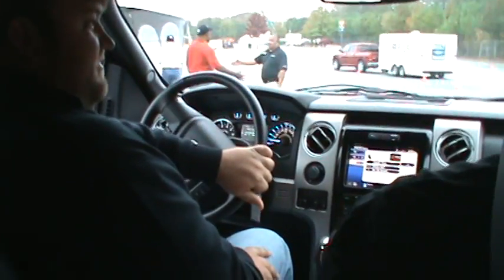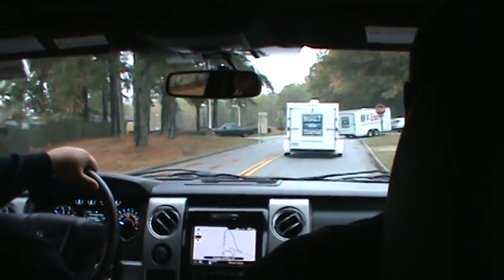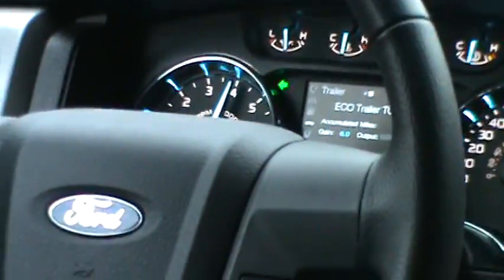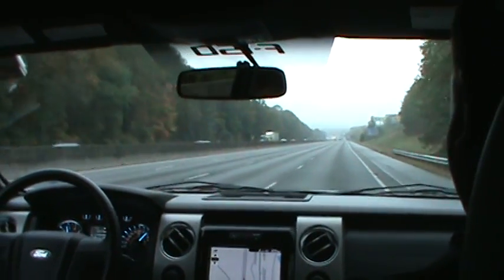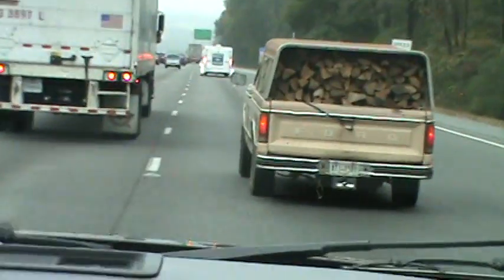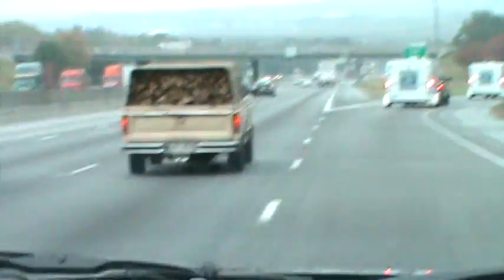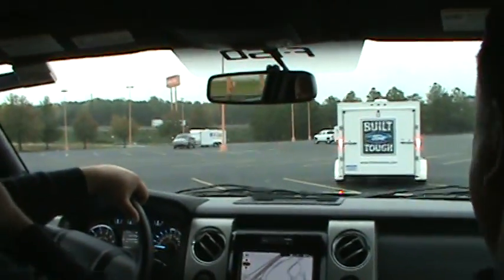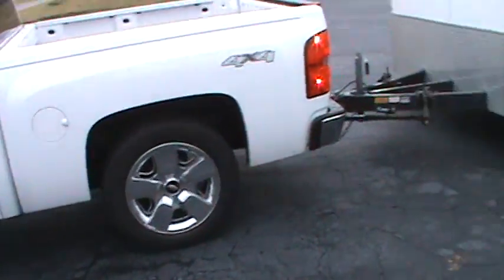#15 of 22 2011 Ford F-150 BFT Roundup -- 2011 F-150 Towing Test Ecoboost 3.5L Atlanta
Check this out!  We had a 6,500 lb trailer behind us on Interstate 20 in Atlanta GA.  This Ecoboost engine outperformed the big V8s by Ford, Dodge and Chevy.  It was absolutely amazing and unbelievable.  This engine will change the market for sure.  It is capable of towing 11,300 max towing.

This video is #15 of a 22 video series all shot in one day.